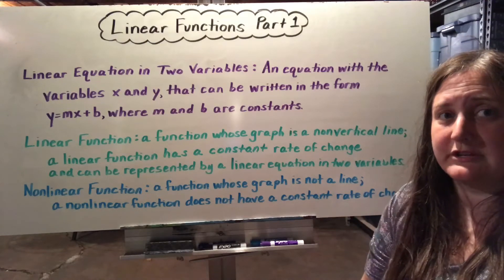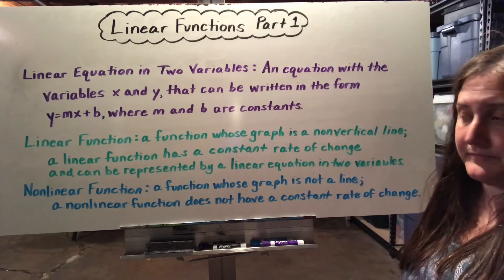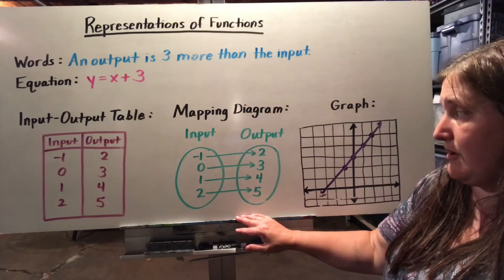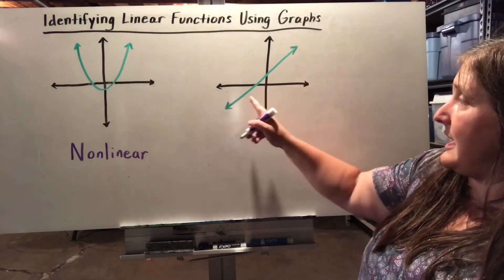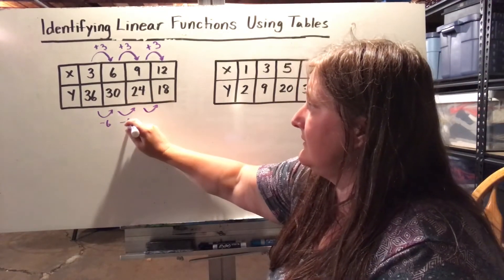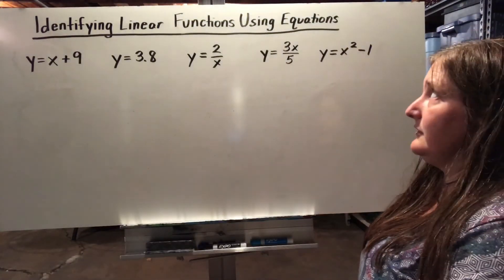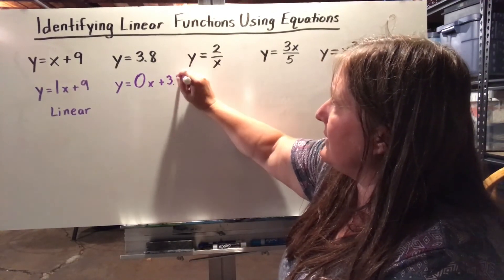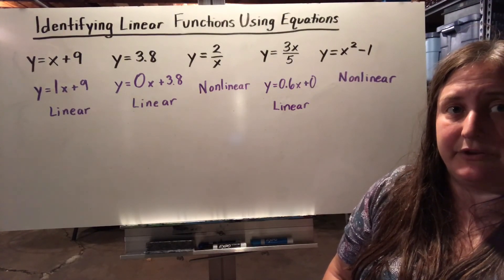Linear Functions Part 1